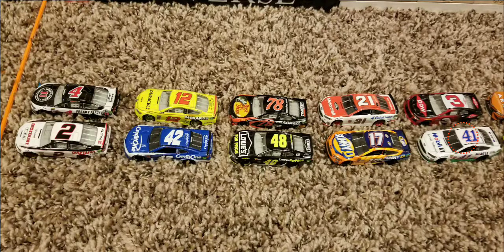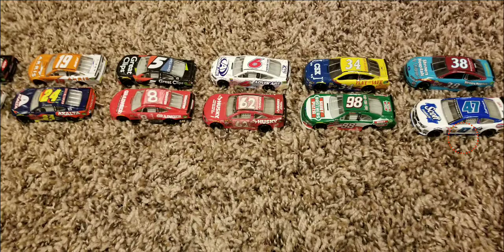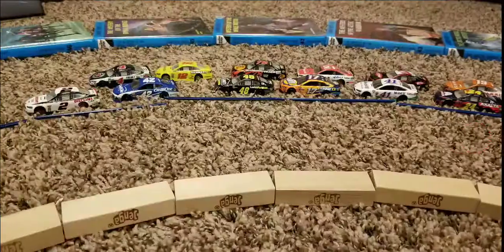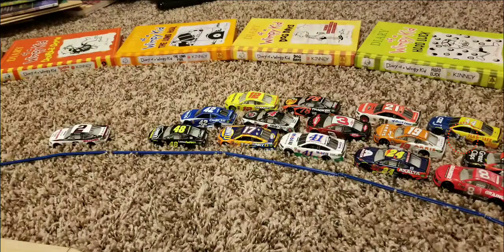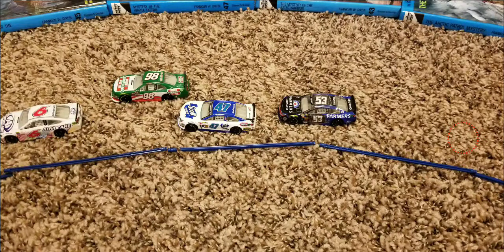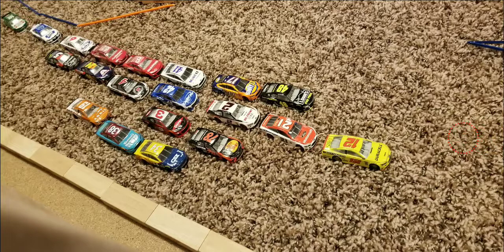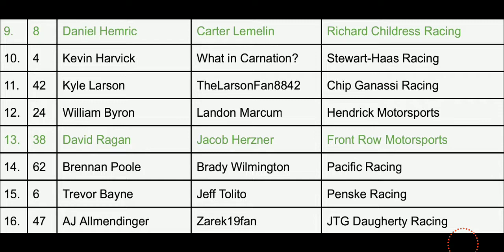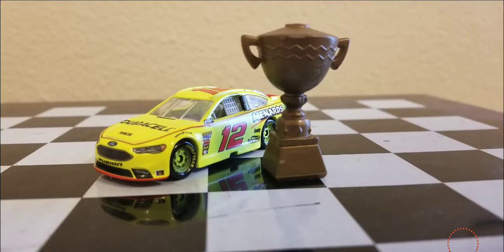York Cup Series Season 4 | Omaha Duel #1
Yes, this year the duels are seperate.